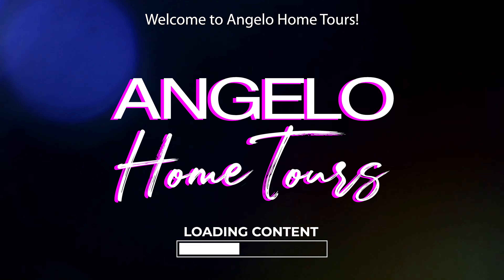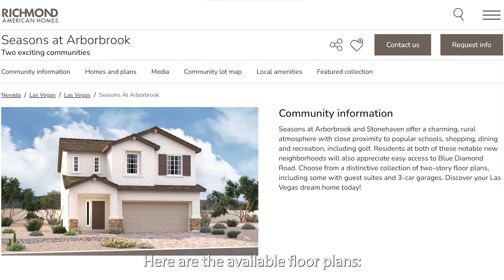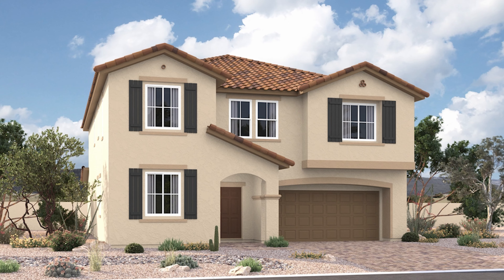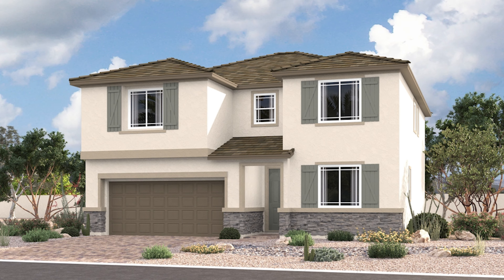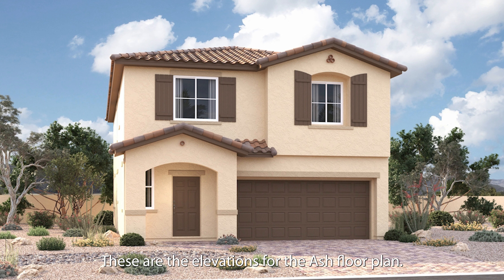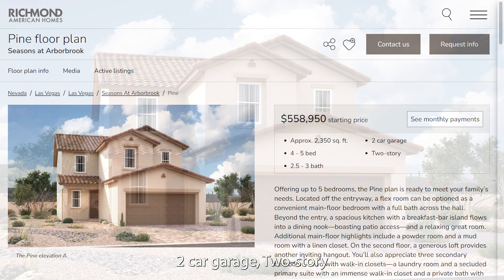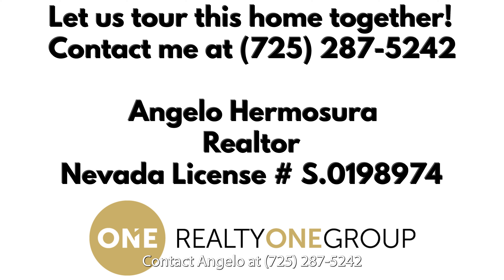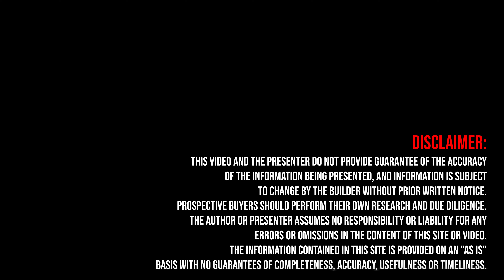Las Vegas New Home | Arborbrook and Stonehaven | Richmond American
Las Vegas Two Story Home | Arborbrook and Stonehaven | Richmond American Homes

Welcome to Angelo Home Tours! Today, we're thrilled to present Seasons at Arborbrook and Stonehaven, the latest communities by Richmond American Homes. Enjoy the rural charm alongside all the nearby amenities you desire, from schools to shopping. These neighborhoods boast convenient access to Blue Diamond Road for seamless travel. With a variety of two-story floor plans, including options with guest suites and 3-car garages, your dream home awaits!

Easily find your way from the renowned Bellagio Fountain to the Seasons at Arborbrook and Stonehaven community with our straightforward guide.

Here are the available floor plans:

Hemingway floor plan: Approx. 2,520 — 2,710 sq. ft., 4 - 5 bed, 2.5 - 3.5 bath, 2 car garage, Two-story
These are the elevations for the Hemingway floor plan.

Sage floor plan: Approx. 3,210 sq. ft., 4 - 5 bed, 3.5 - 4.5 bath, 2 car garage, Two-story
These are the elevations for the Sage floor plan.

Seth floor plan: Approx. 3,000 sq. ft., 4 - 6 bed, 2.5 - 4 bath, 3 car garage, Two-story
These are the elevations for the Seth floor plan.

Coronado floor plan: Approx. 2,610 — 2,800 sq. ft., 3 - 5 bed, 2.5 - 4 bath, 2 car garage, Two-story
These are the elevations for the Coronado floor plan.

Laurel floor plan: Approx. 2,410 sq. ft., 3 - 4 bed, 2.5 bath, 2 car garage, Two-story
These are the elevations for the Laurel floor plan.

Birch floor plan: Approx. 2,320 sq. ft., 3 - 5 bed, 2.5 - 3 bath, 2 car garage, Two-story
These are the elevations for the Birch floor plan.

Ash floor plan: Approx. 2,600 sq. ft., 4 - 5 bed, 2.5 - 3 bath, 2 car garage, Two-story
These are the elevations for the Ash floor plan.

Lynwood floor plan: Approx. 2,110 sq. ft., 4 bed, 2.5 bath, 2 car garage, Two-story
These are the elevations for the Lynwood floor plan.

Pine floor plan: Approx. 2,350 sq. ft., 4 - 5 bed, 2.5 - 3 bath, 2 car garage, Two-story
These are the elevations for the Pine floor plan.

Explore the community site map to choose your dream home location, and here are the active listings available.

Ready to make Seasons at Arborbrook and Stonehaven your new home?

Thanks for being a part of Angelo Home Tours!

Sincerely,
Angelo Hermosura
Realtor
License # S.0198974